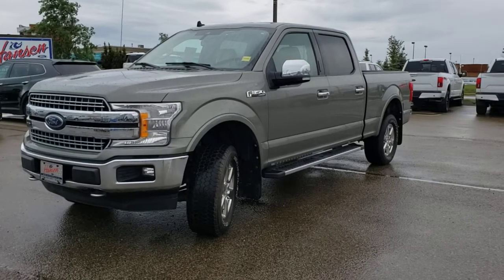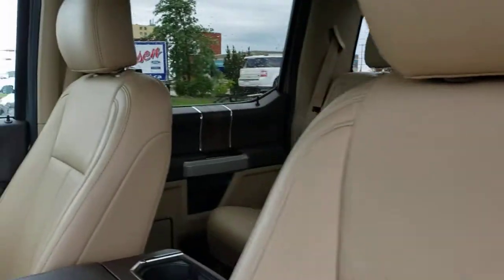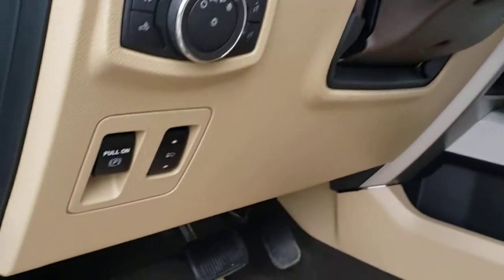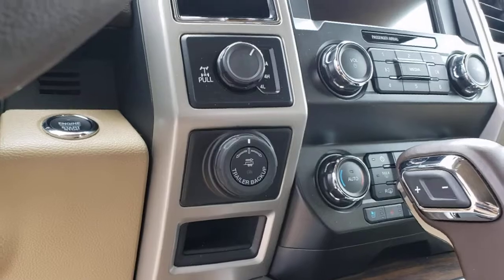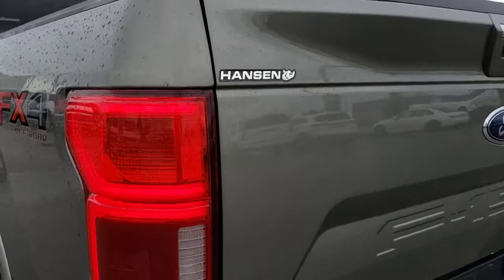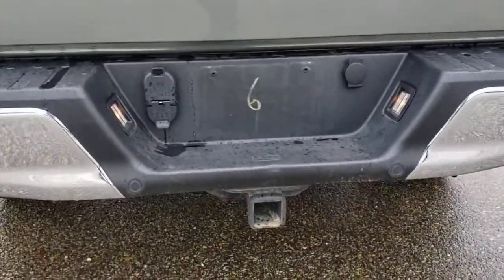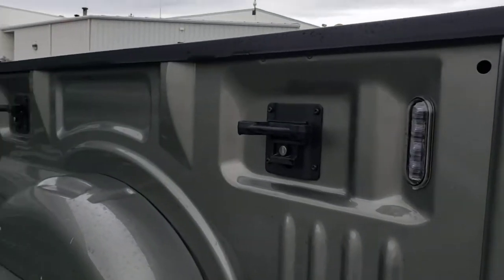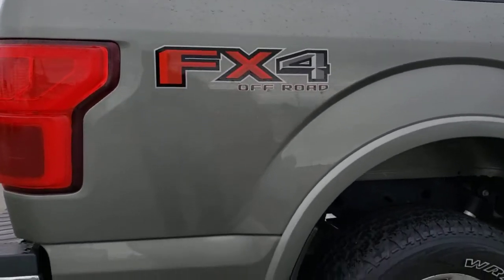2019 Ford F150 Lariat *Silver Spruce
20W1E09A